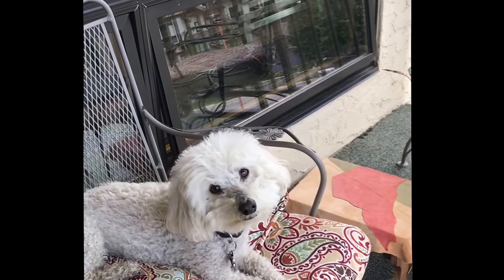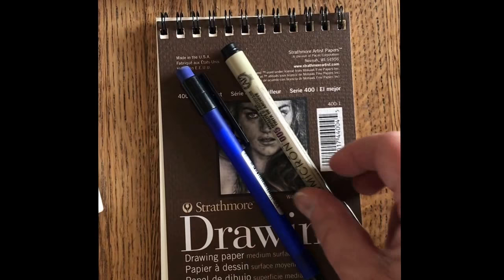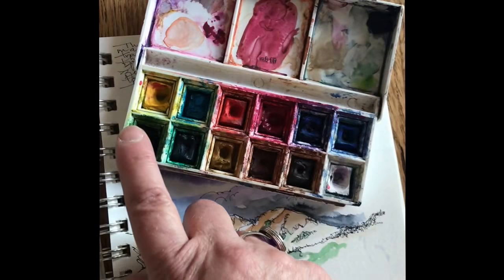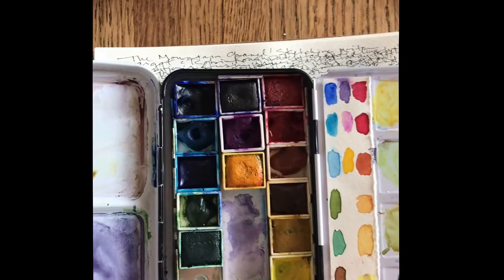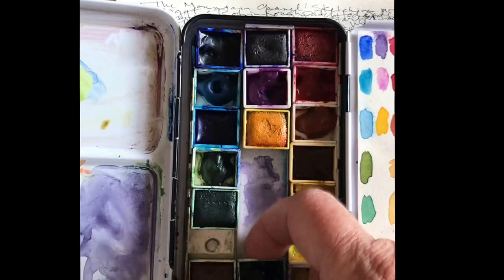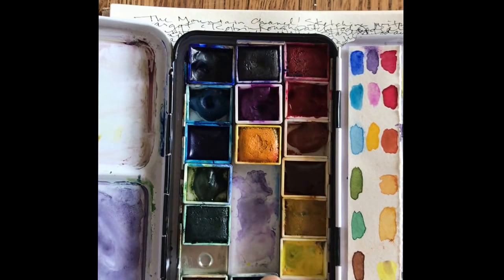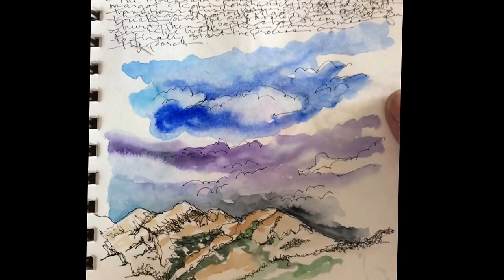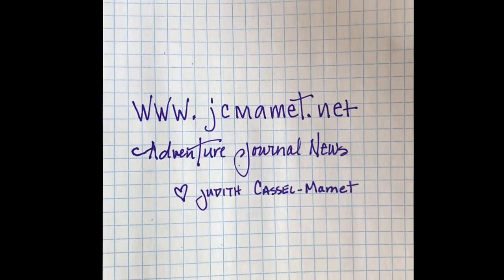Travel Kit For Adventure Journaling; July 2018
Keeping it simple and portable. What I take to "capture a moment" .